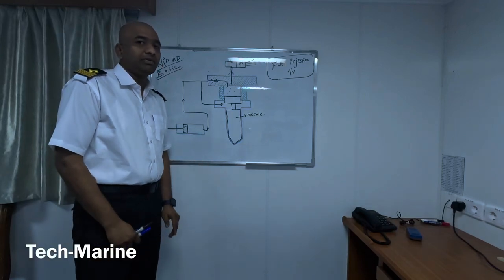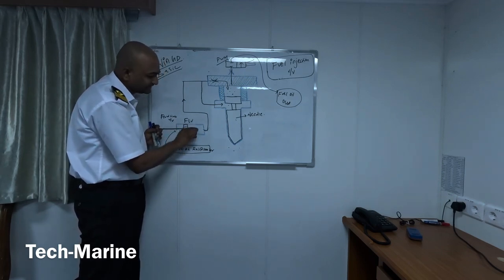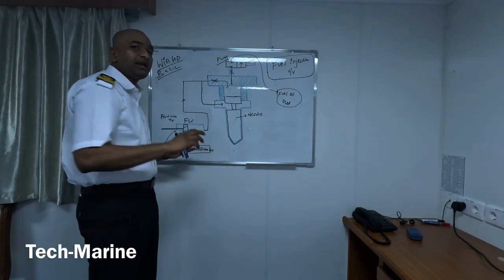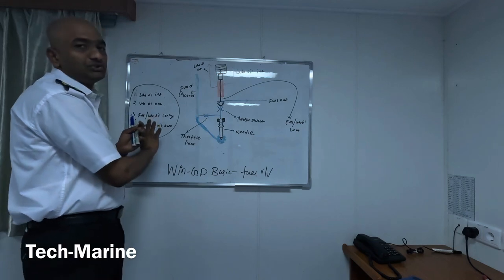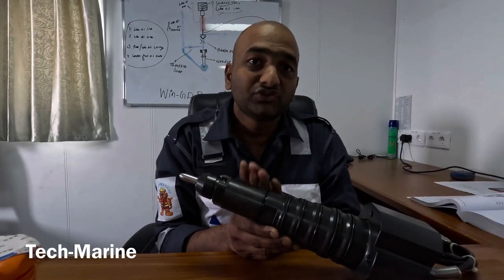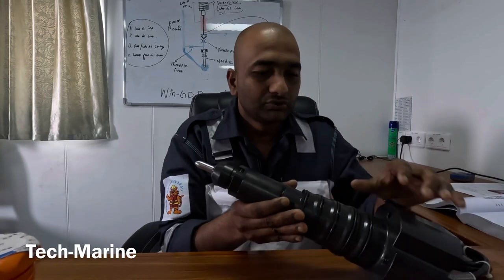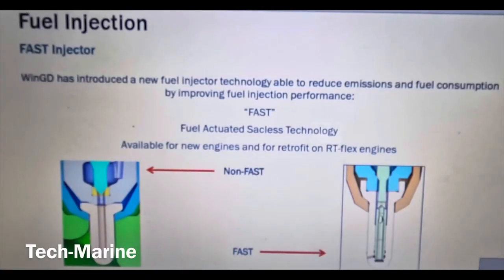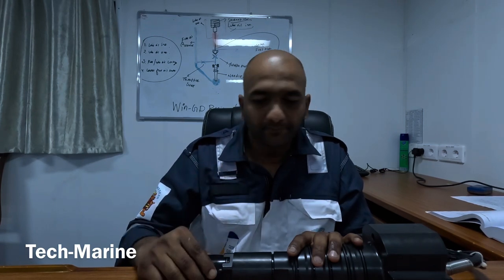WIN-GD Basic-Fuel valve